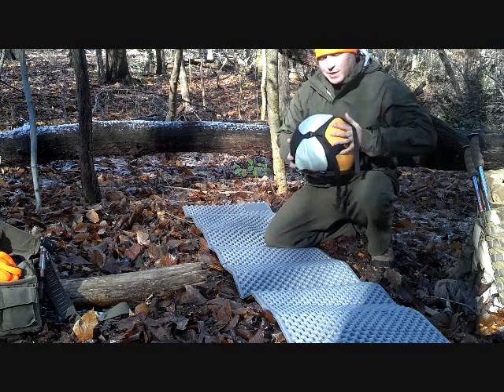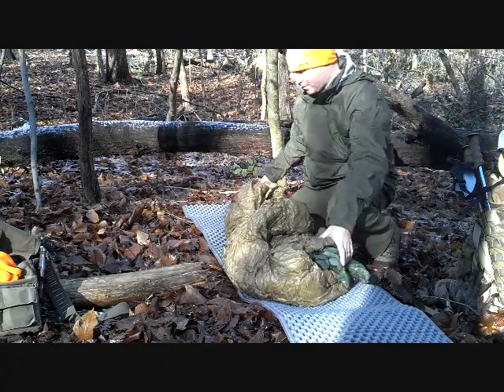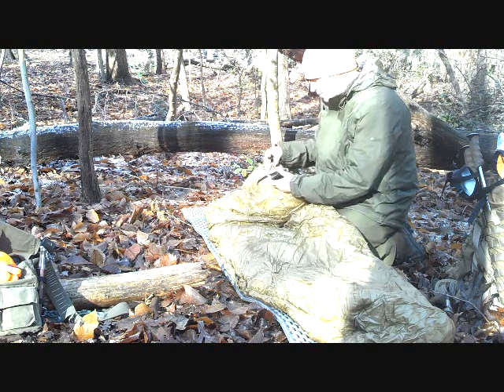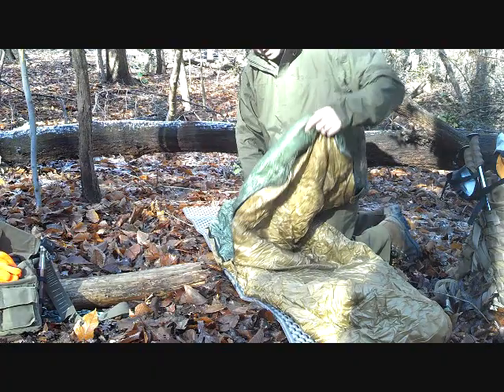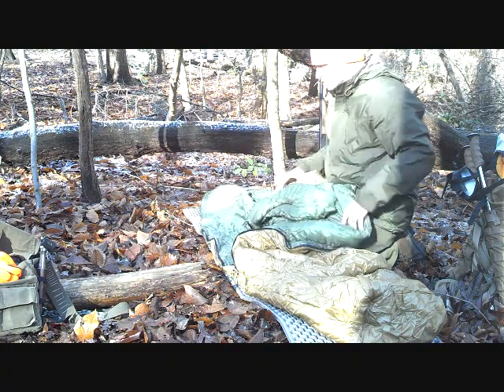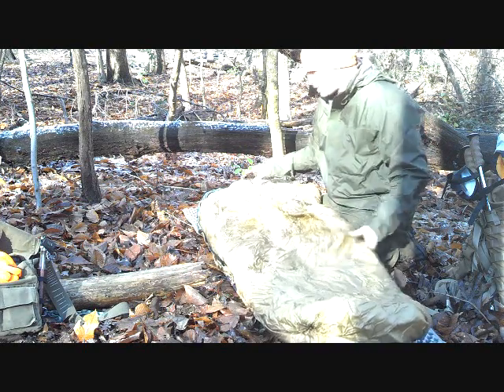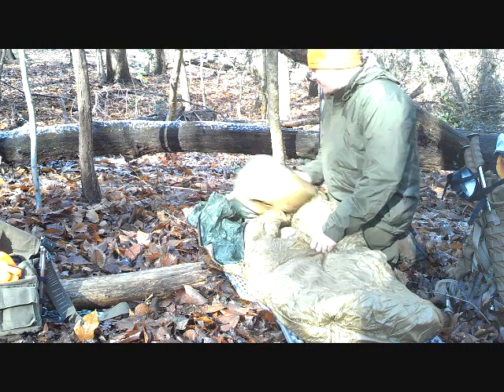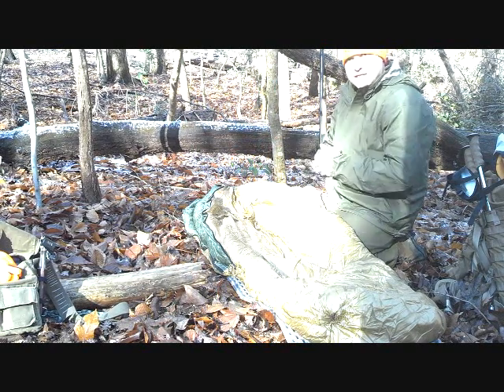Kifaru Zero Degree Slick Bag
This is my Kifaru Zero Degree Slick bag. Amazing sleeping bag!